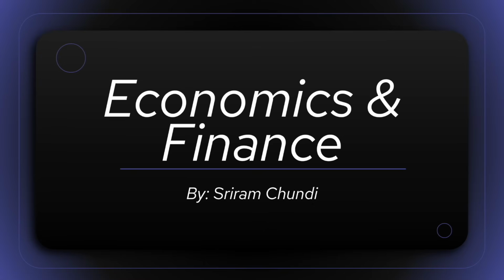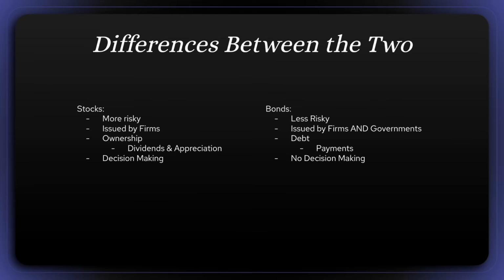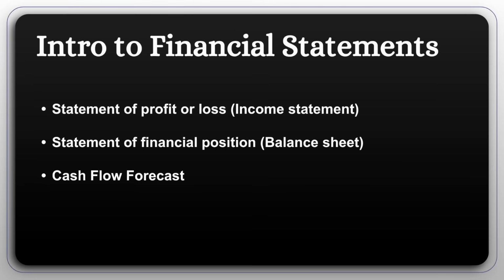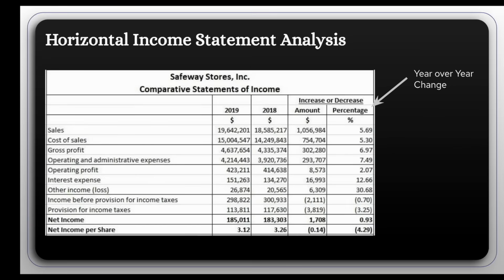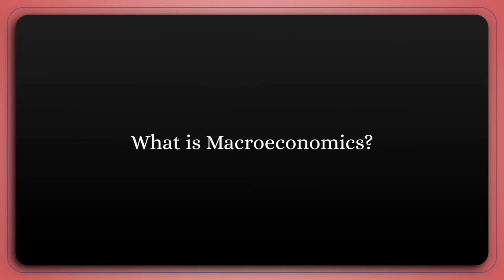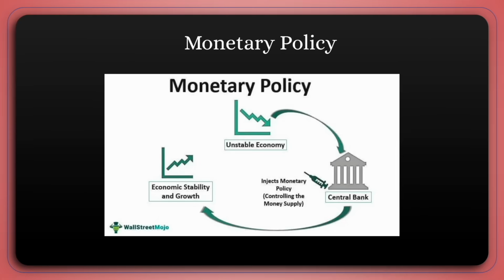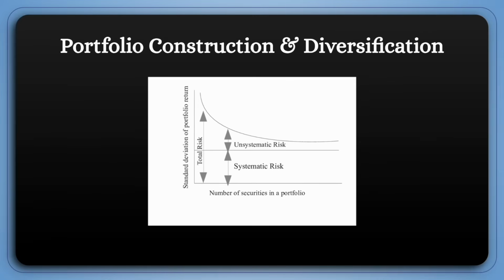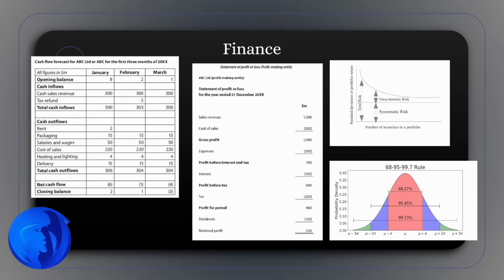Fundamentals of Finance & Economics for Businesses – Crash Course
In this course on Finance & Economics for Businesses, you will learn the fundamentals of business strategy and the interplay between these three fields. You will understand how large-scale macroeconomic changes can affect businesses while also understanding how small details in financial documents can indicate a company's financial risk. This course lays the groundwork for more advanced courses on these topics to prepare you for future studies in any of these three areas.

✏️ Course created by Sriram Chundi. His channel is @ChangemakersMediaHyd

⭐️ Contents ⭐️
⌨️ (0:00:00) Introduction
⌨️ (0:01:25) Key terms and Basics of Money
⌨️ (0:08:16) Excel Analysis of Compound Interest Case Study
⌨️ (0:10:12) Financial Markets
⌨️ (0:20:50) Business Strategy
⌨️ (0:28:22) Financial Statements
⌨️ (0:47:22) Capital Budgeting
⌨️ (0:55:49) Macroeconomics
⌨️ (1:11:38) ESG
⌨️ (1:23:48) Portfolio Diversification & Management
⌨️ (1:33:38) Alternative Investment Types
⌨️ (1:36:45) Summary of Course

👾 davthecoder
👾 jedi-or-sith
👾 南宮千影
👾 Agustín Kussrow
👾 Nattira Maneerat
👾 Heather Wcislo
👾 Serhiy Kalinets
👾 Justin Hual
👾 Otis Morgan
👾 Oscar Rahnama